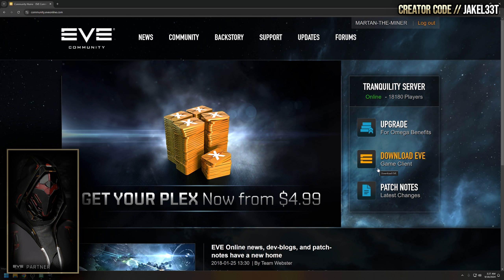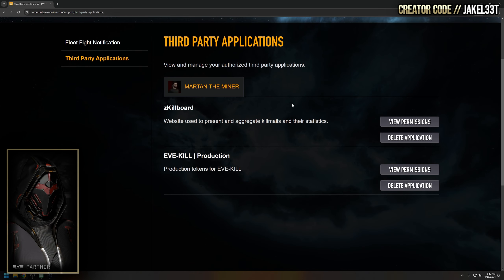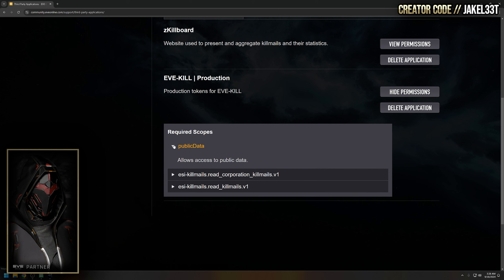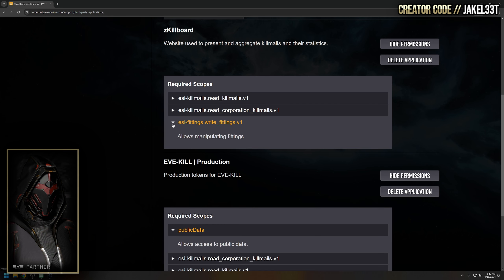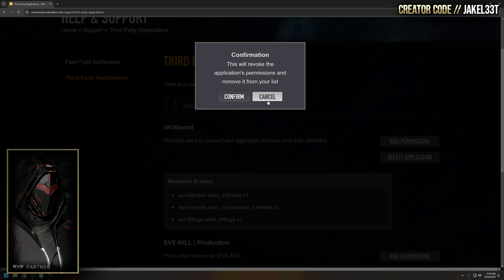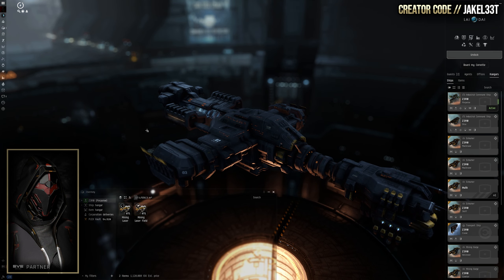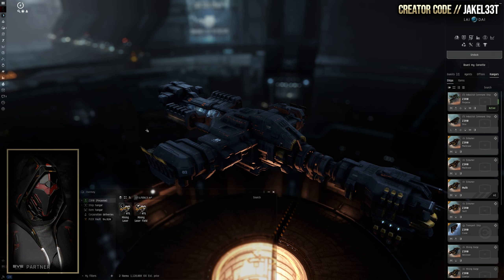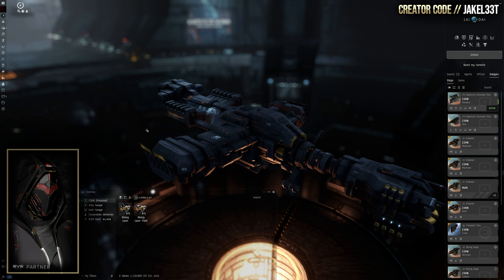Eve Online - Removing Permissions For Third Party Applications